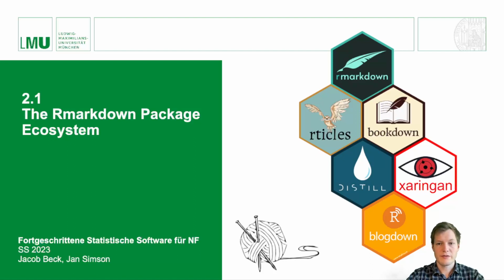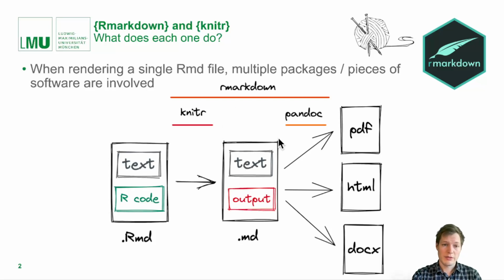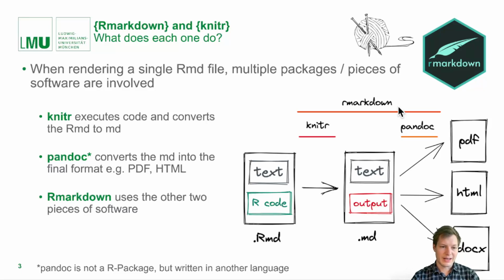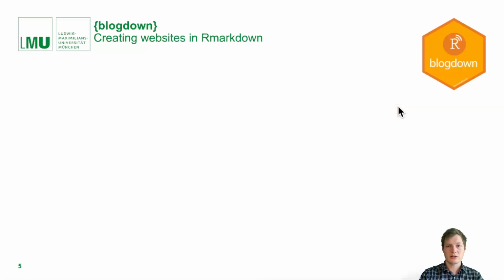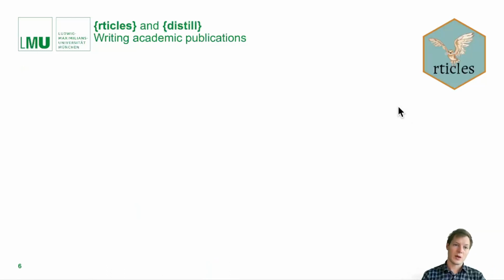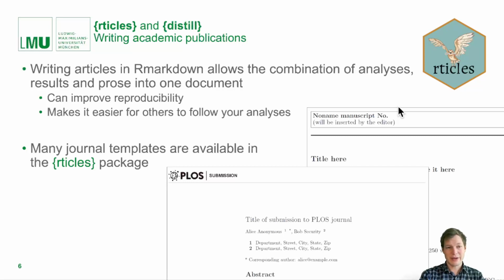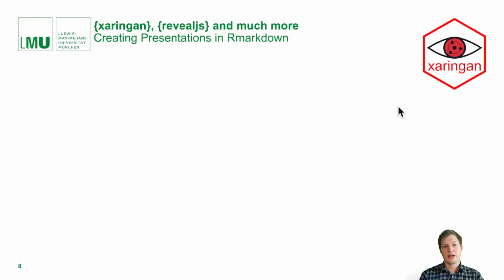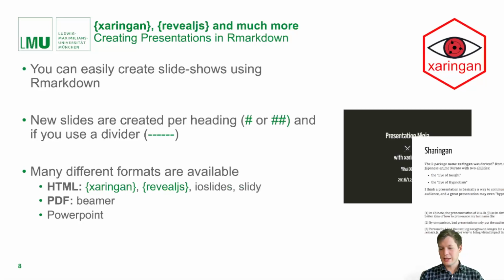Session 2.1: Rmarkdown Packages